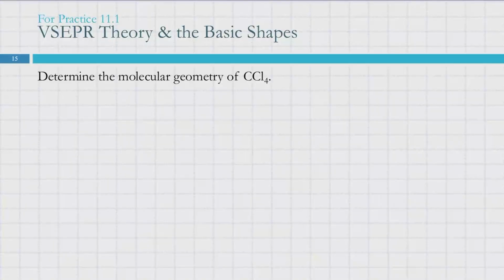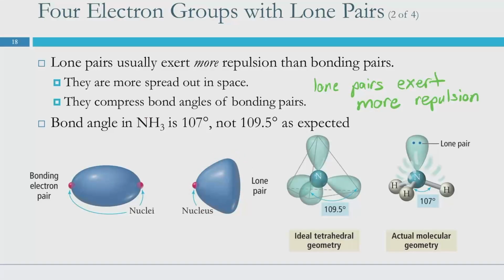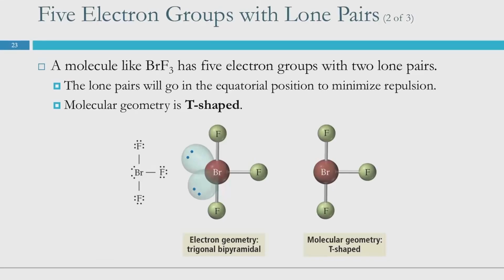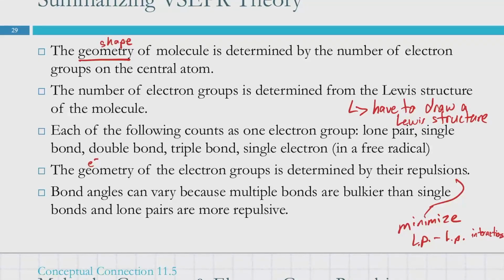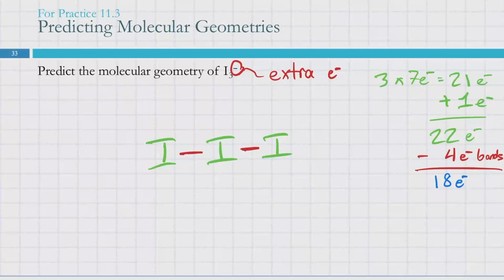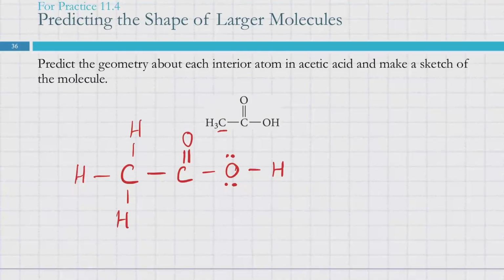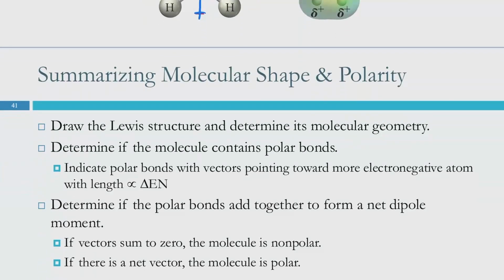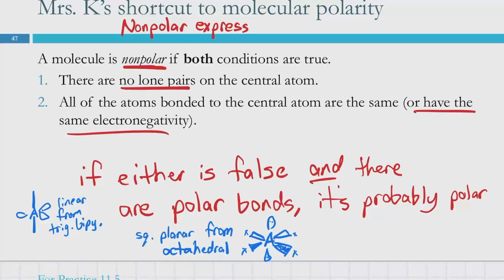Chem 1 - Chapter 11 Part 2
Second lecture on molecular geometries, bond angles, and more. Fall 2025